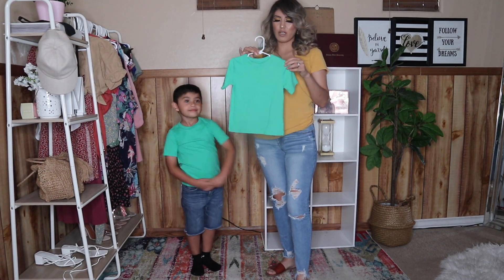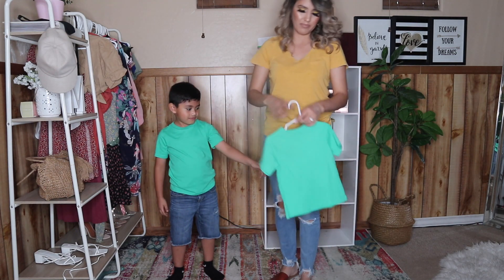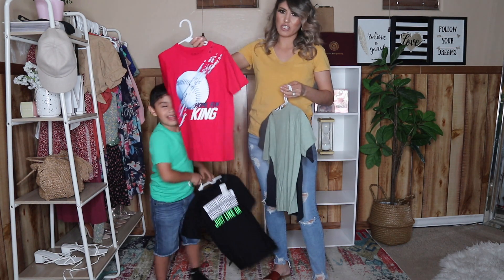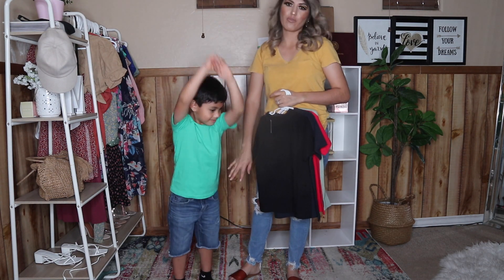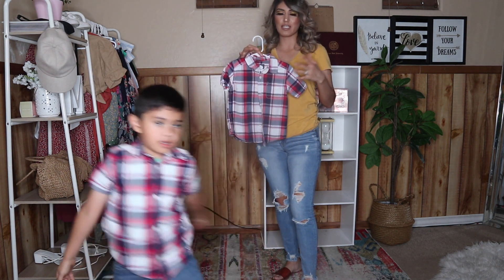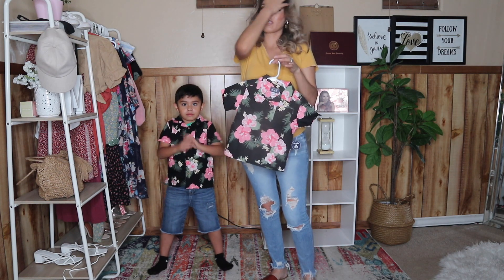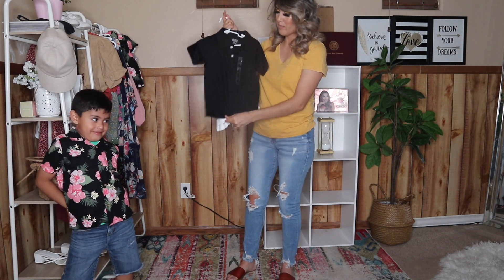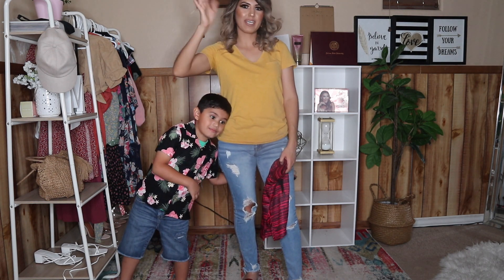BOYS FASHION TRY-ON HAUL! | CHILDRENS PLACE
Hello Guys, New Video for you today! If your new to my Channel let me tell you a little about myself my name is Maria. I have two boys and amazing husband. We share a little bit of our life, challenges and makeup videos which a little bit of what I like to do. Until the next one. Maria